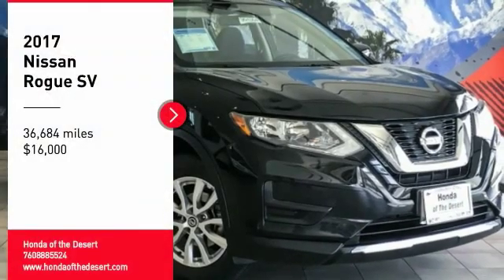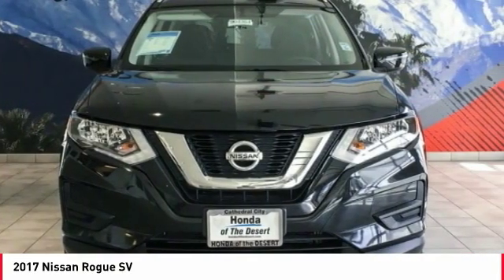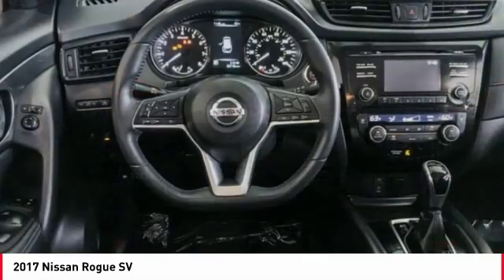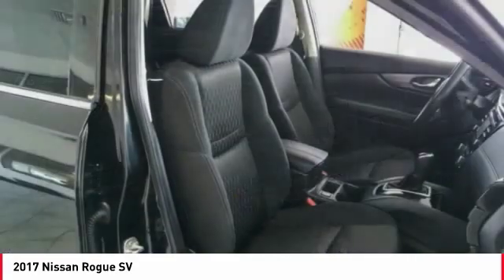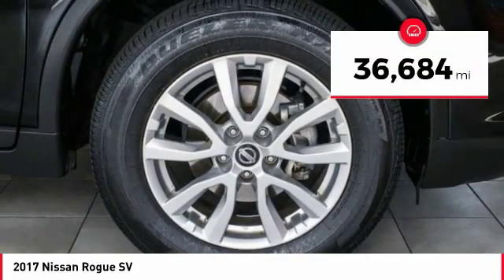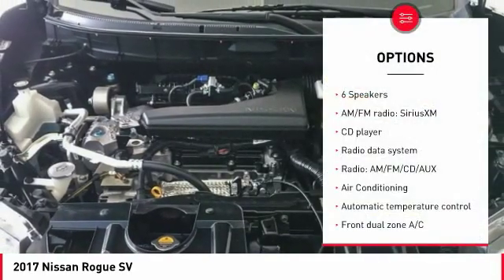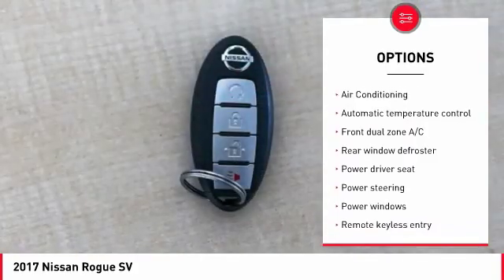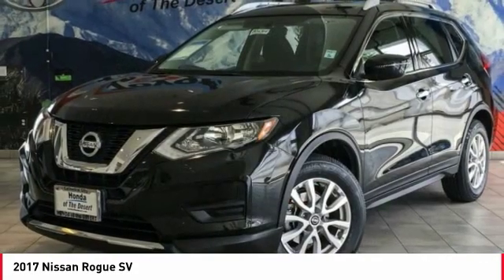2017 Nissan Rogue Cathedral City CA 904364R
2017 Nissan Rogue SV

2017 Nissan Rogue 4D Sport Utility Magnetic BlackbrLocated right off Highway 111 at Perez Rd. In the Cathedral City Auto-mall. We offer free door to door shuttle service in the valley as well as a family oriented staff and atmosphere.